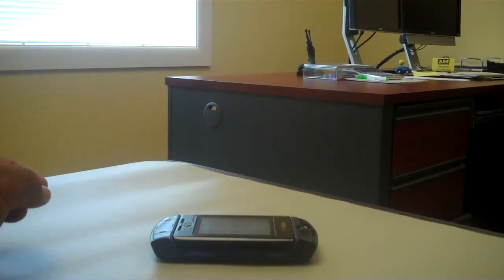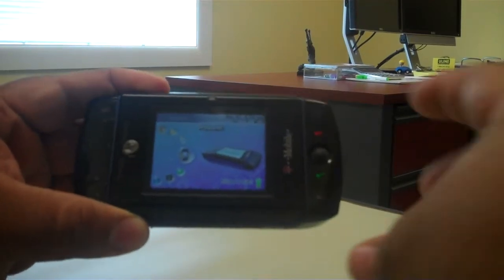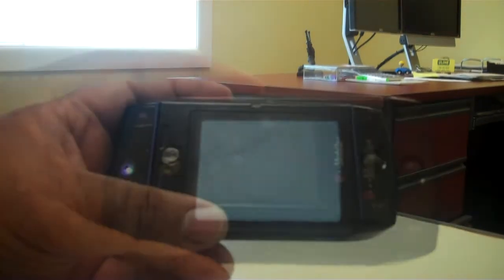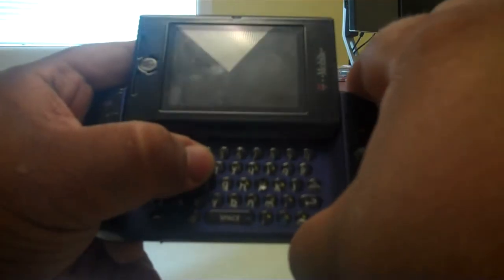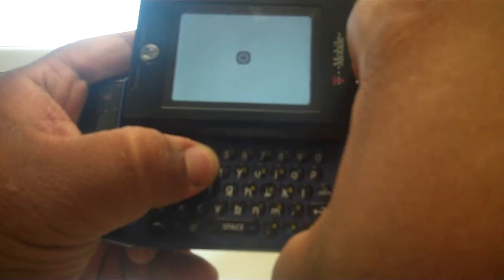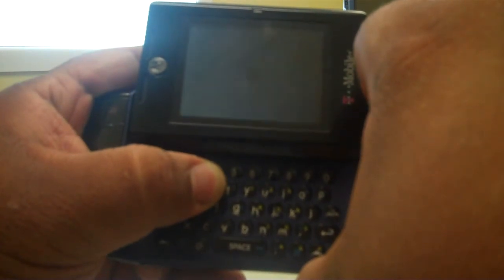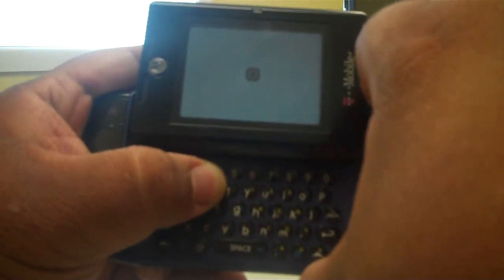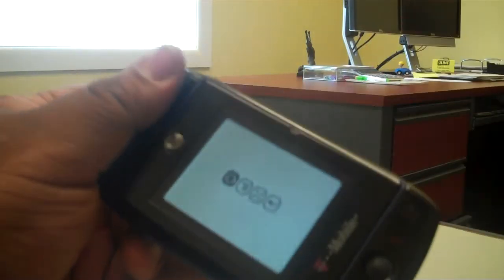Bidallies How to: Hard reset my Sidekick Slide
How to: Hard reset my Sidekick Slide

hard resetting your phone/pda will bring the phone back to factory setting. Make sure to save the data you want before doing a hard reset because you will lose all content on the unit.